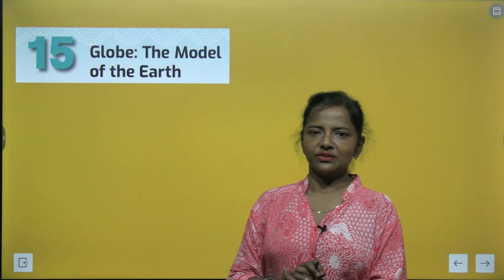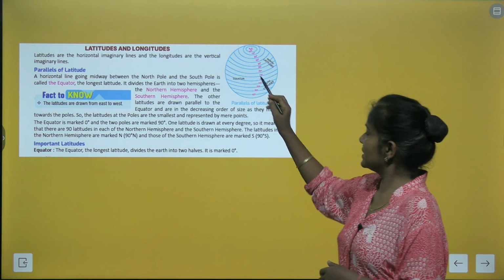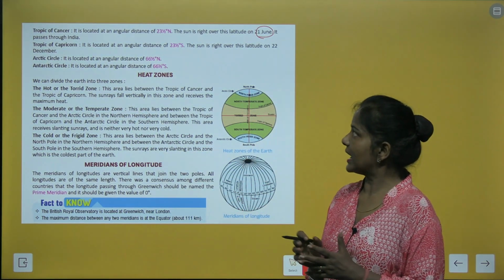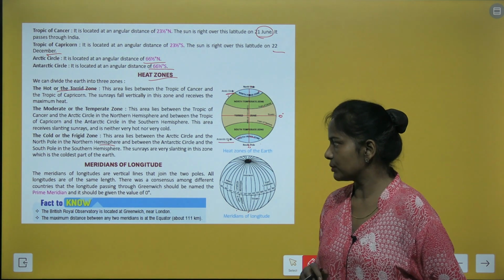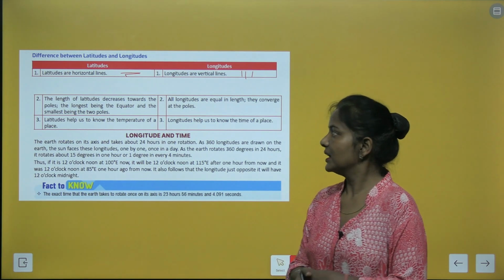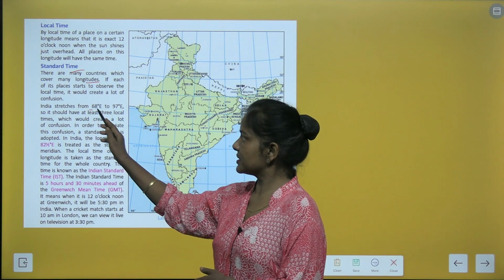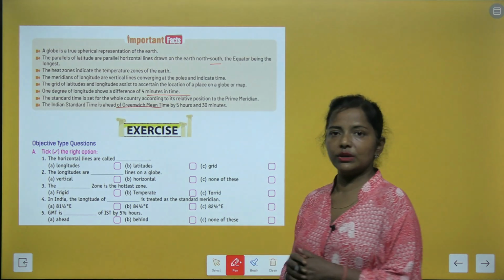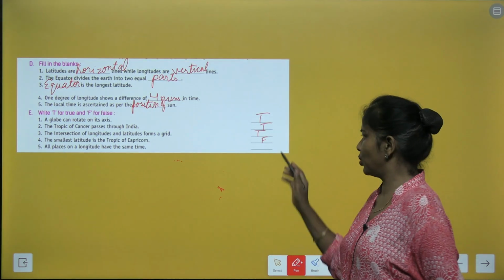CHAPTER 15 GLOBE THE MODEL OF THE EARTH | SOCIAL SCIENCE CLASS 6